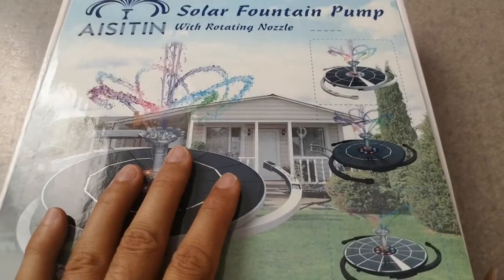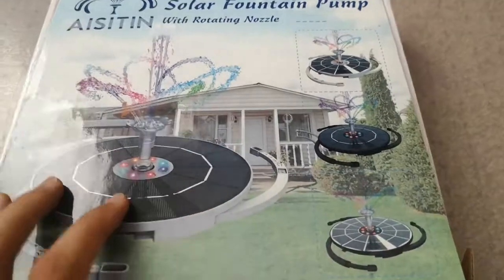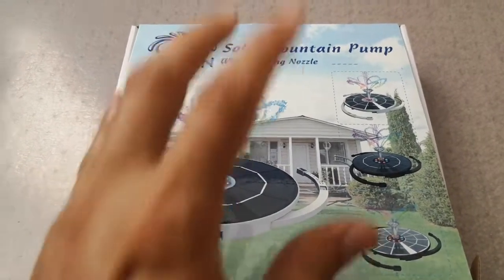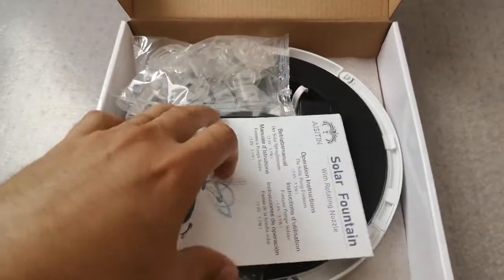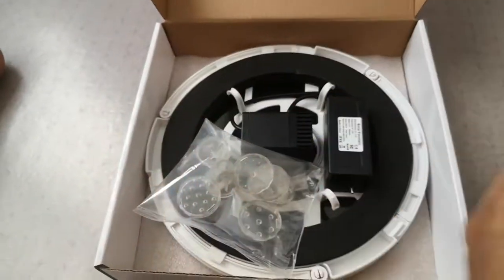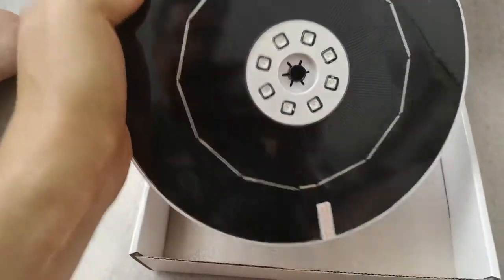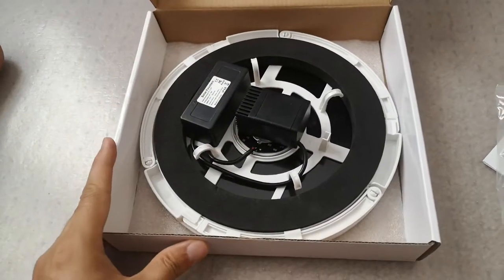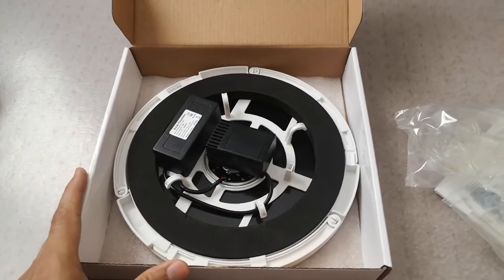AISITIN LED Solar Fountain Pump Unboxing Video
There were a lot of options for solar-powered water fountains on Amazon that were cheaper, but all of them had negative reviews, so I chose this one instead.

I'm really loving this solar fountain! Upon opening the box, the size of this fountain is bigger than expected. The weight and feel are durable and sturdy. I also love that it came with so many nozzles to choose from.

Spend the extra $10 and get something that isn't designed to fail in a month.